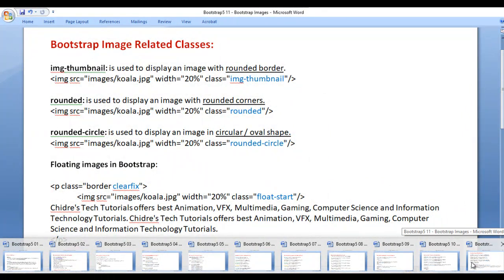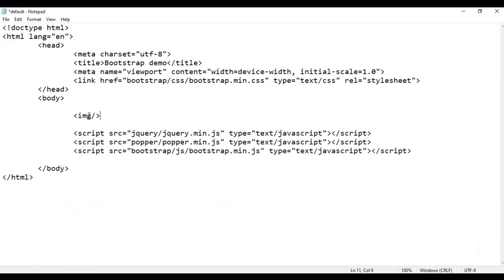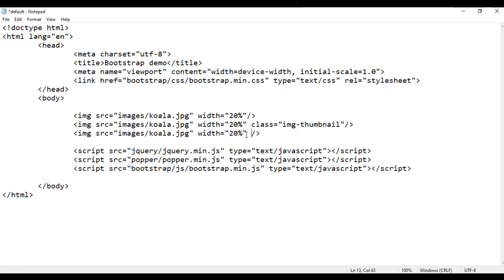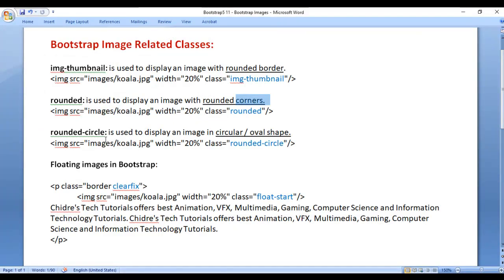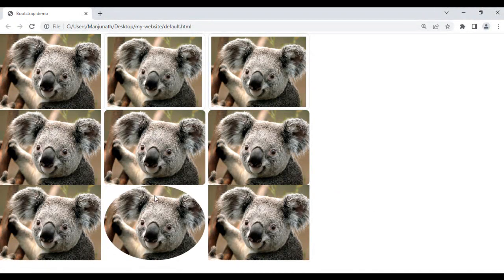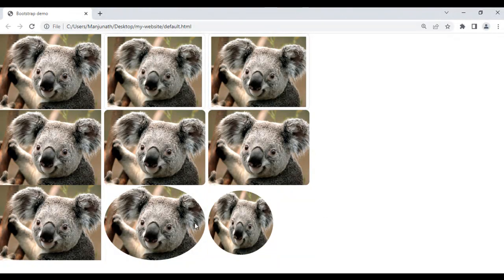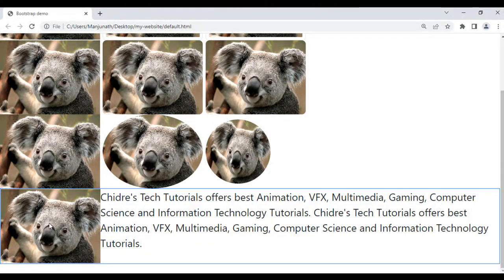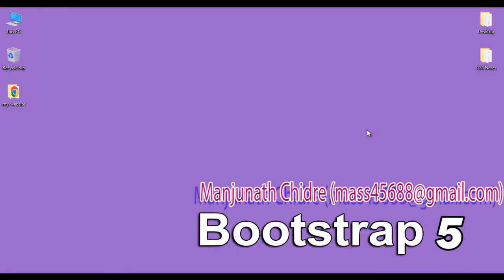Bootstrap Image Classes - Bootstrap5 Tutorial 11 🚀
► Master Bootstrap 5 image classes in this tutorial. Learn how to use classes like img-thumbnail, rounded, and rounded-circle to style images with various shapes and borders. Enhance your web designs by floating images within your Bootstrap projects.